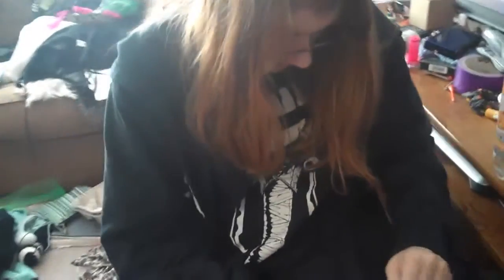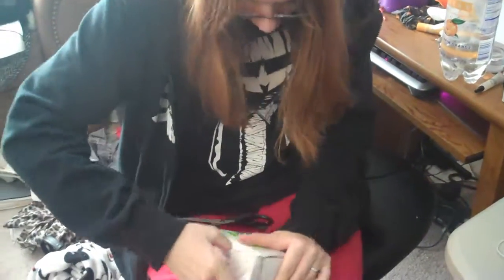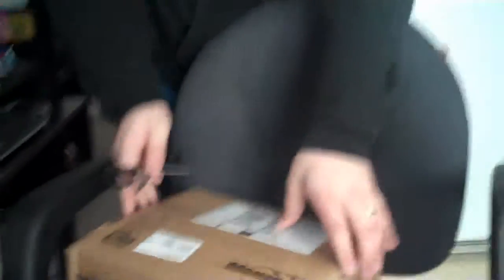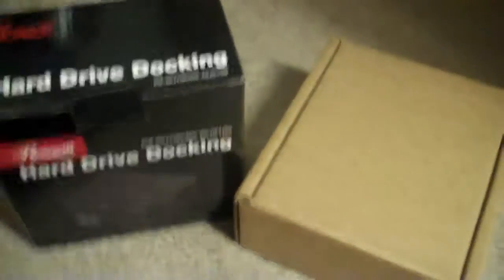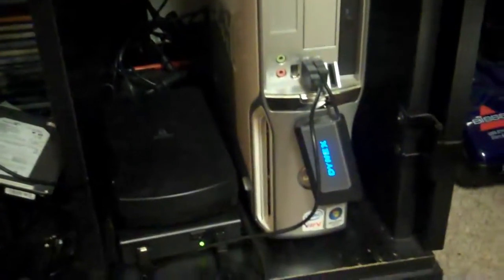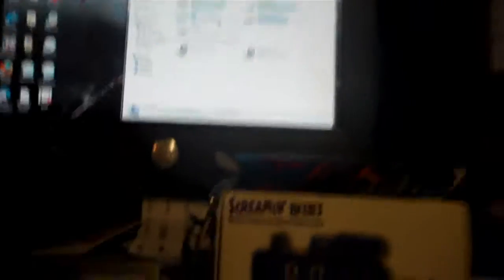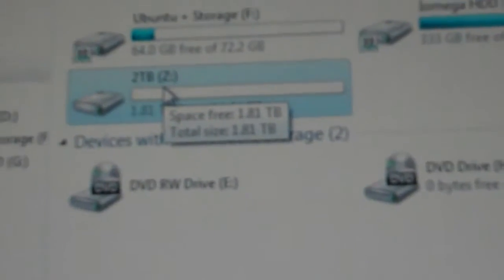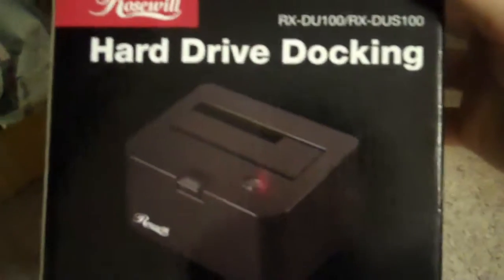PACKAGES AND SUCH!